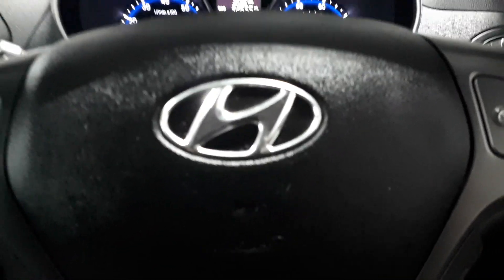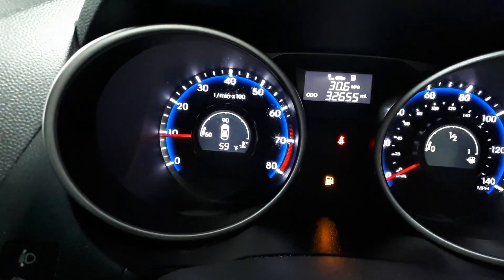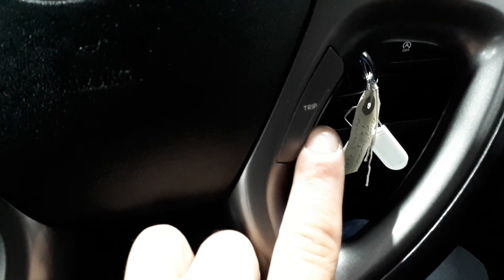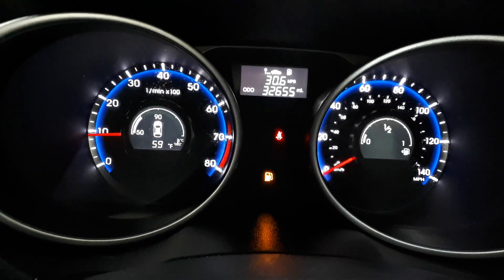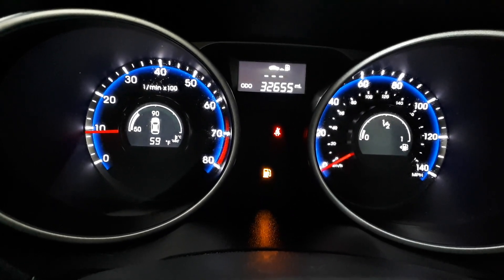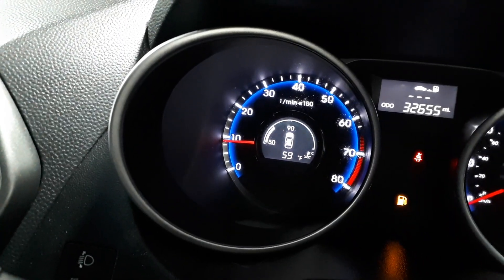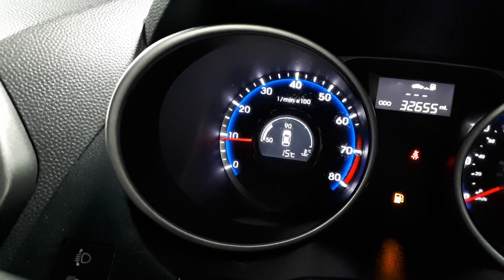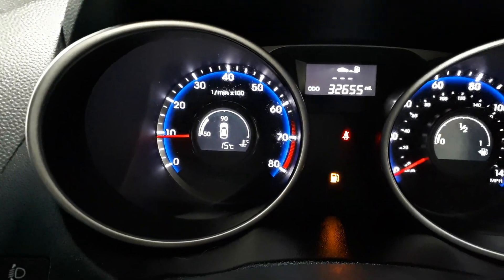How to change outside temperature Fahrenheit to Celsius Hyundai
If you find these videos useful and you want more, please consider joining and becoming a supporter